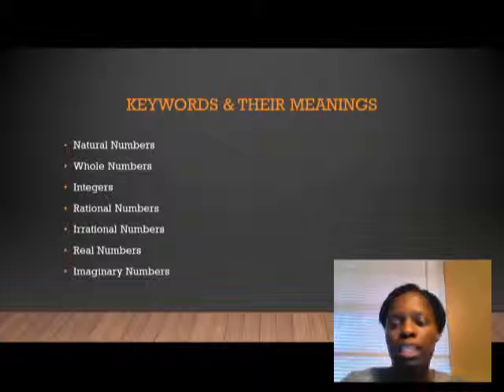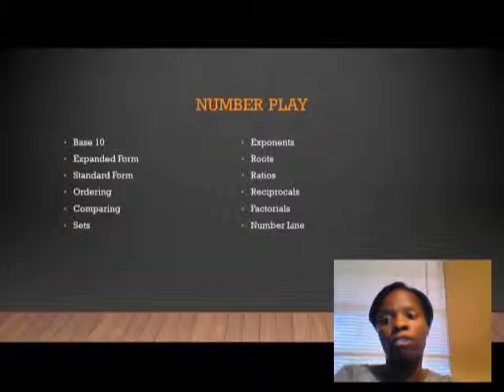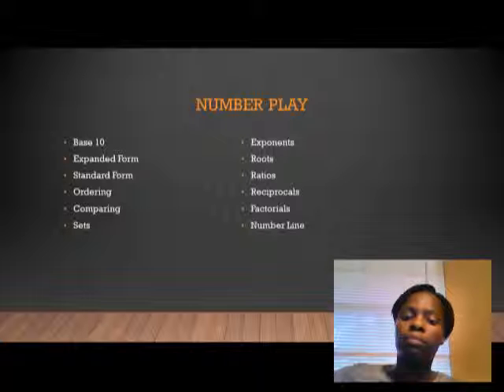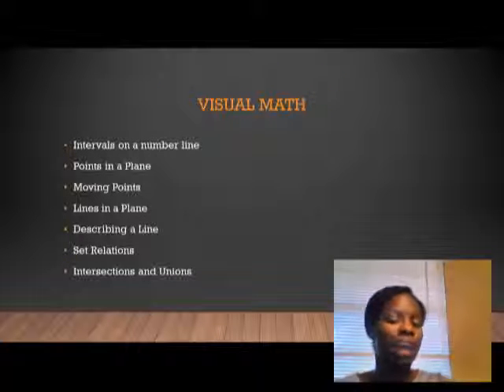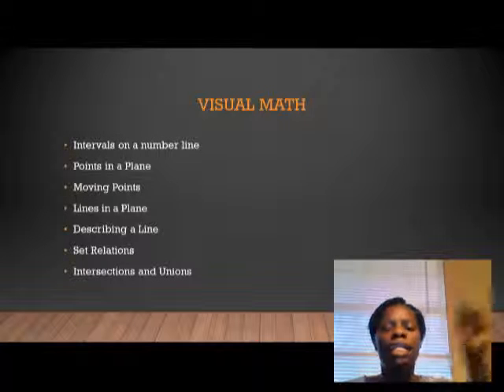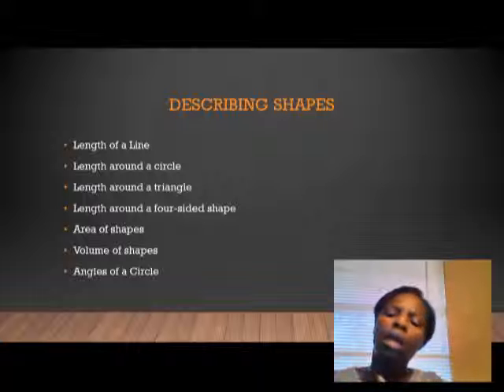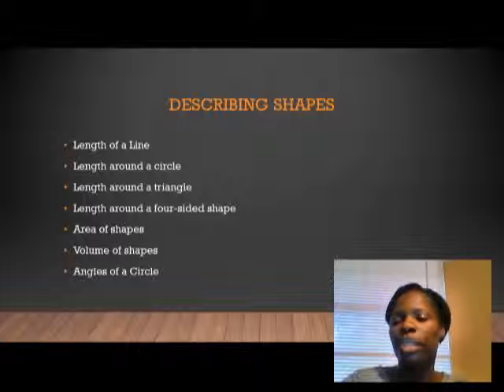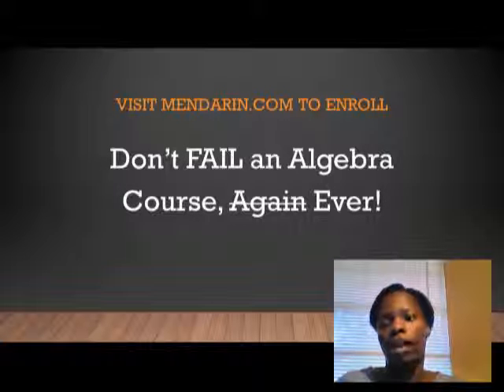Don't FAIL an Algebra Course Again, Ever! Math Fundamentals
This video will introduce you to the concepts and keywords used in the fundamentals of math course. Visual math will be used to help guide the student to successfully engaging the subject.

and explore our current courses today!